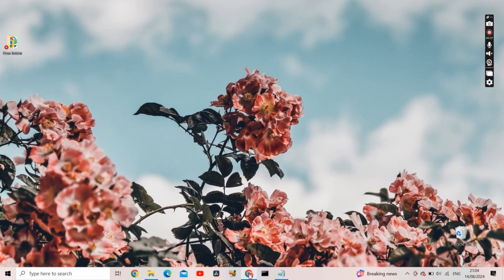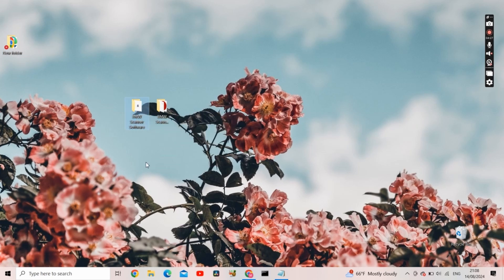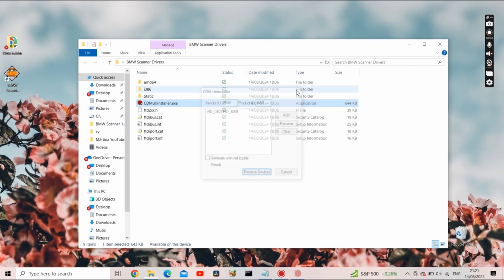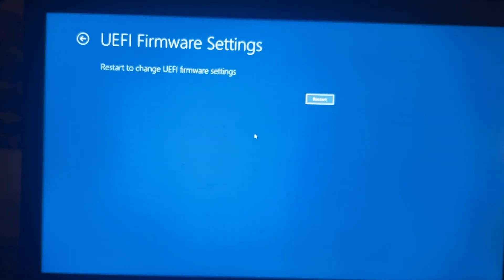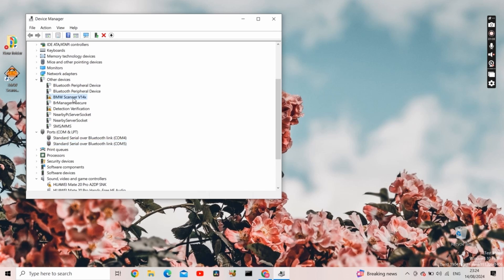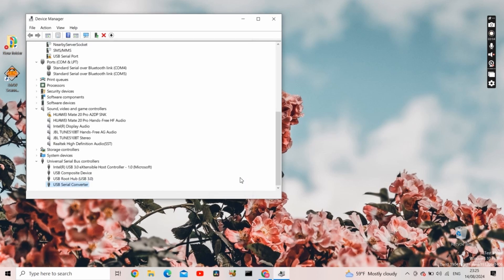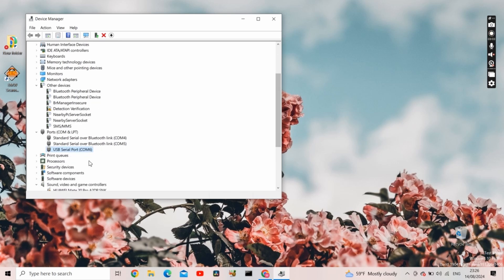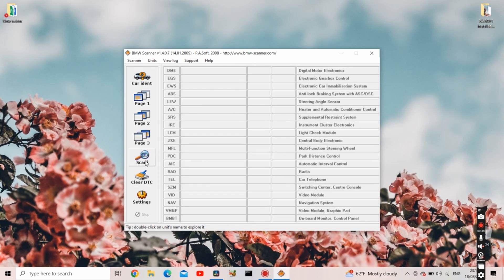BMW scanner 1.4 installation tutorial for Windows 10. (PA Soft)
In this video I will show you how to set up your BMW scanner 1.4 on windows 10 using different PC's to show the solution to problems that you may have encountered.

Incase the upper link for SOFTWARE does not  work use this one